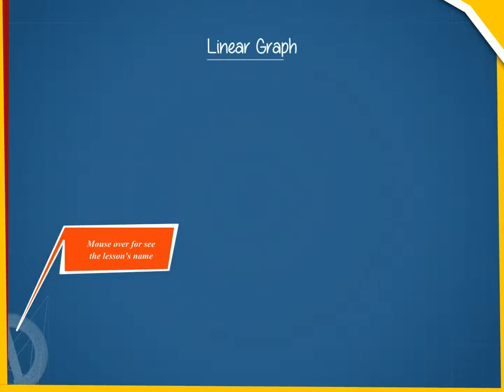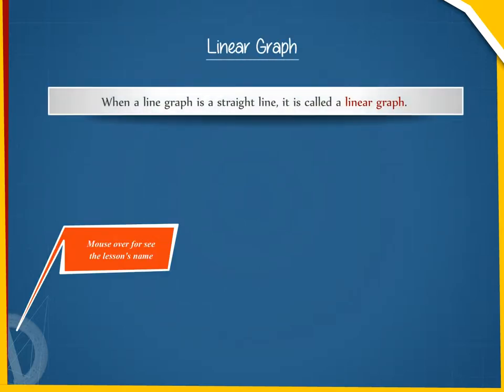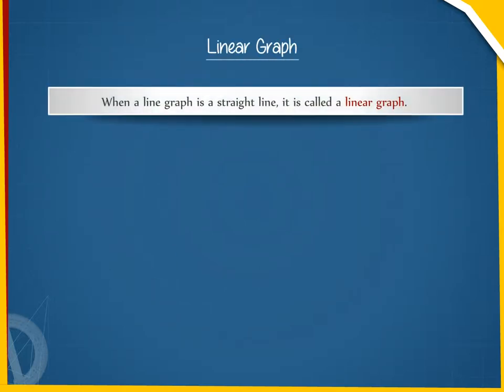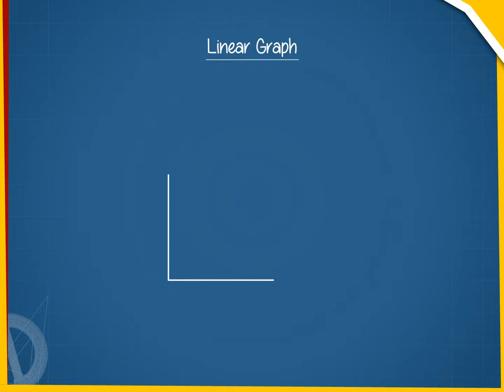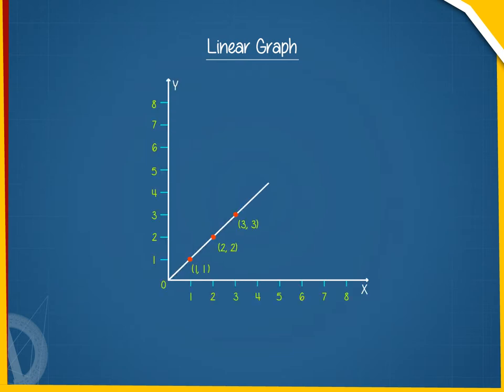Linear graph U-15 class.8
TOPIC  : MATHS ( LINEAR GRAPH U-15 )
CLASS : 8
 BY        :  DIGI NATURE